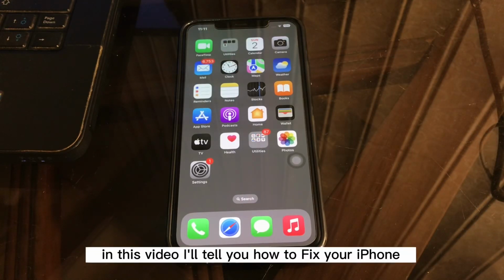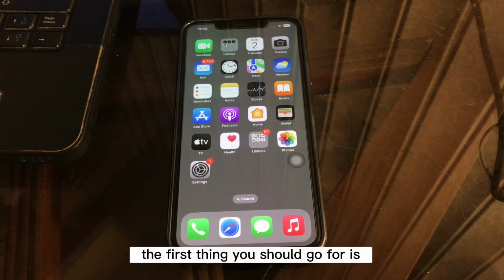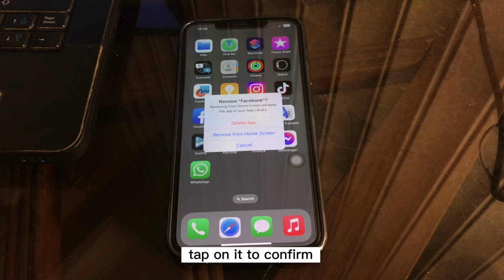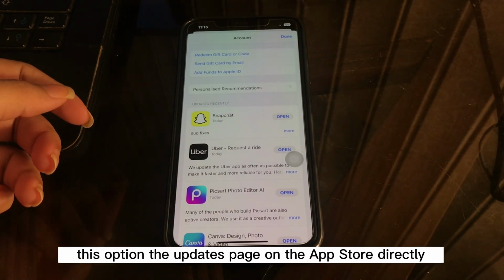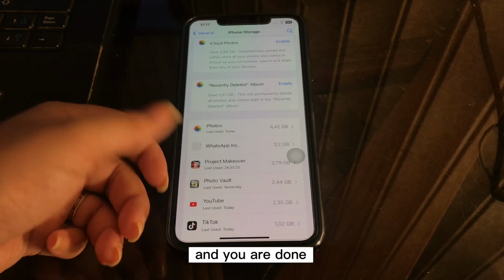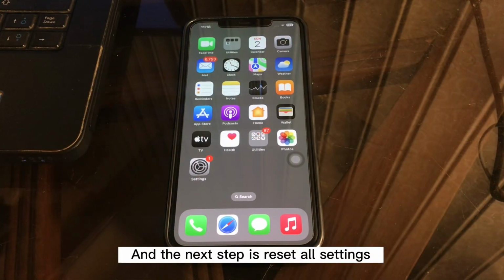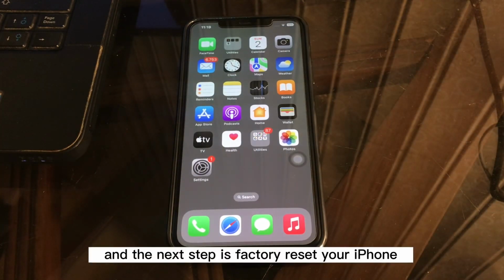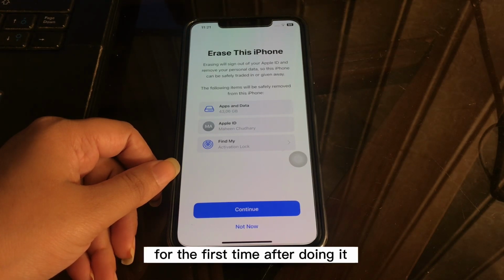How to fix iPhone restarts randomly iOS15/16 | Fix iPhone/iPad restarts randomly